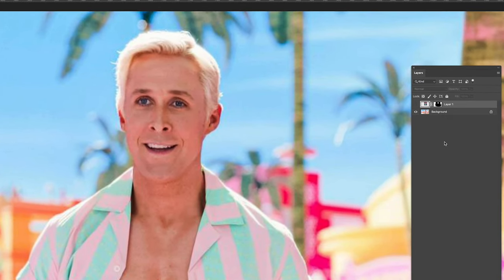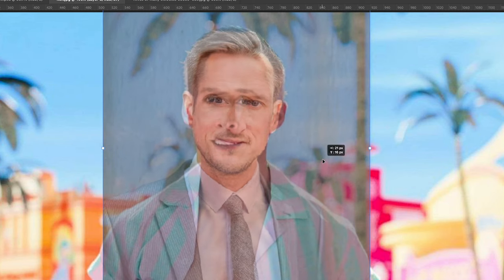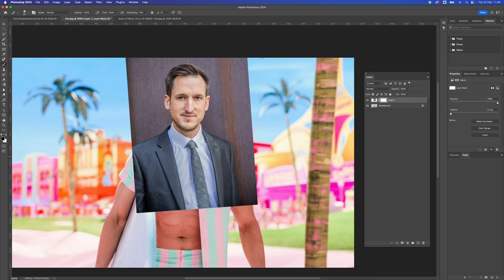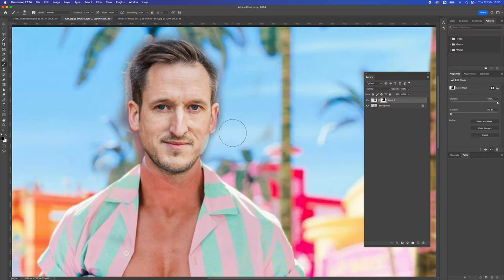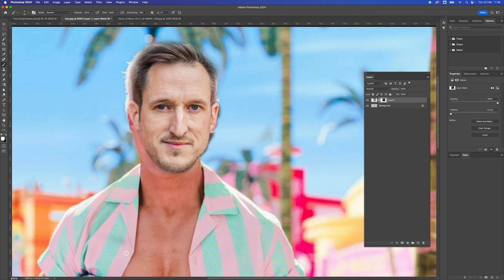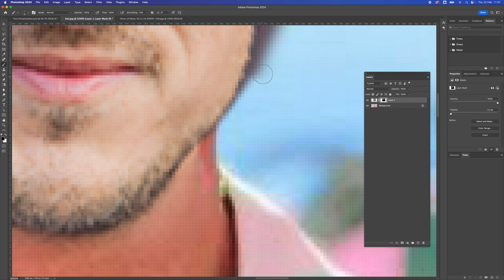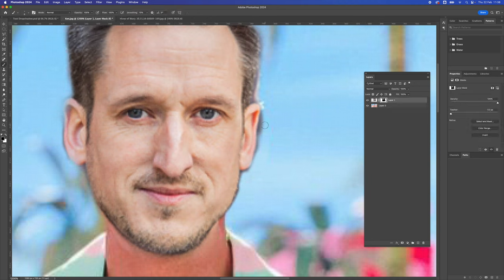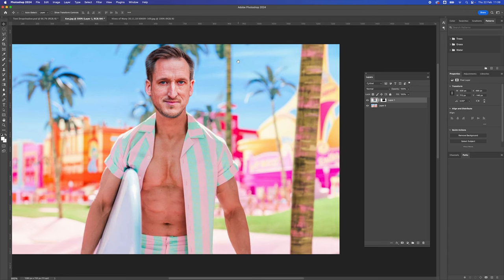How to SWAP FACES in Adobe Photoshop using Layer Masks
► *Current Setup*

*Video Description*
How to SWAP FACES in Adobe Photoshop using Layer Masks. How to Add Your Face to Someone Elses Body in Adobe Photoshop.